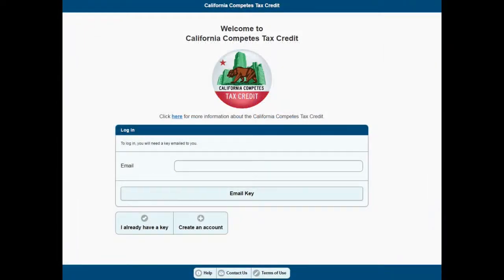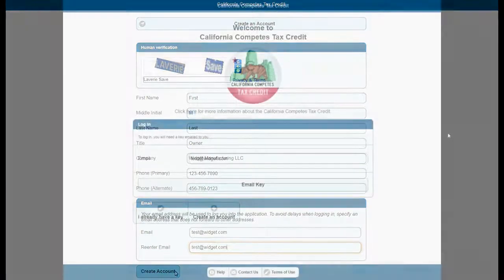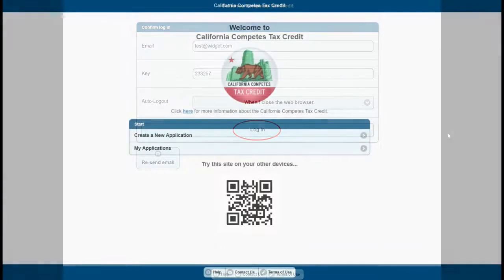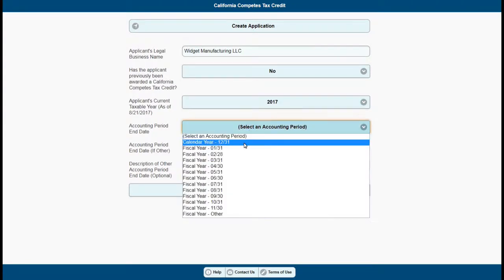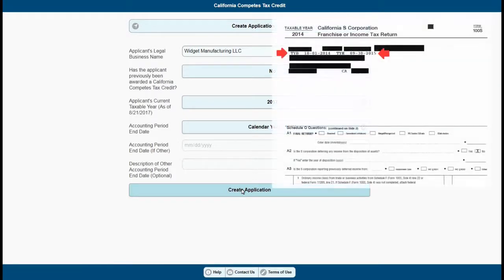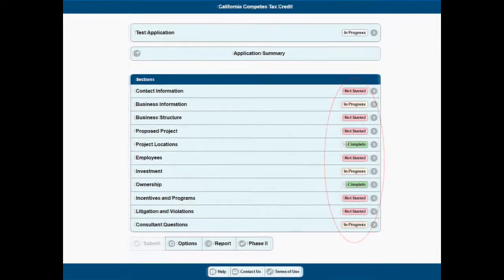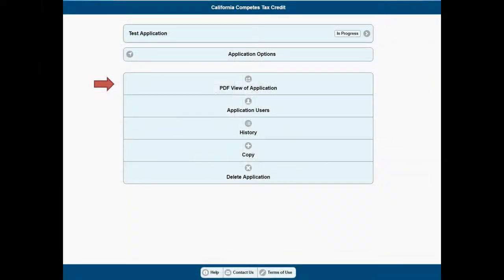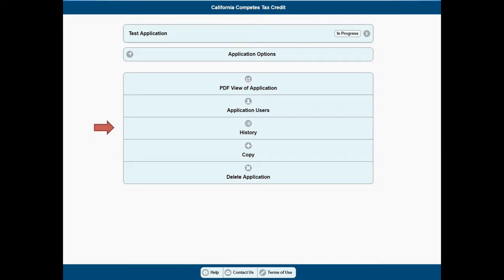Tour of the Application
California Competes Tax Credit Application Tutorial Video 2 of 14: Tour of the Application